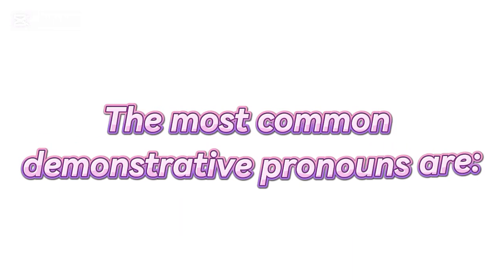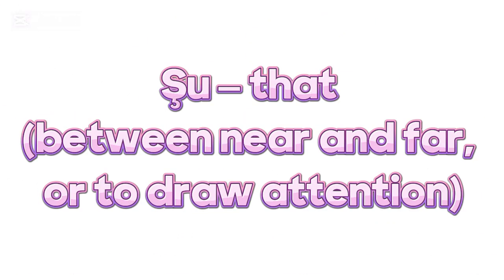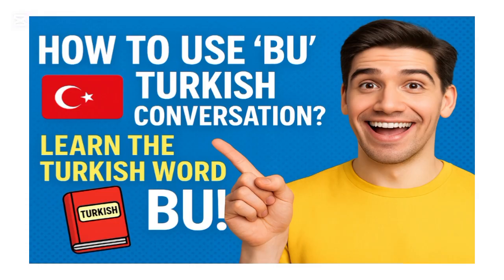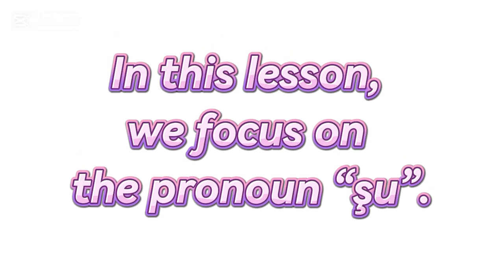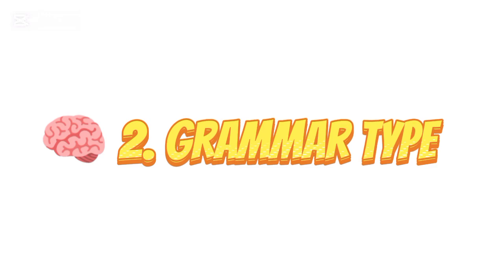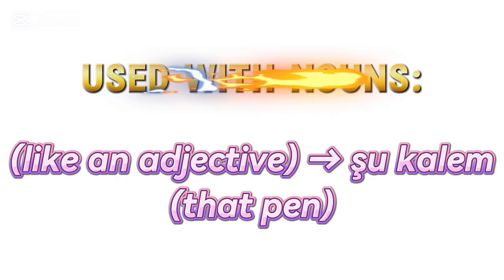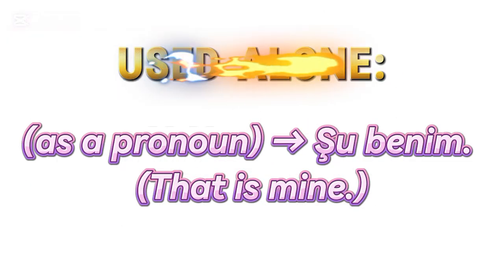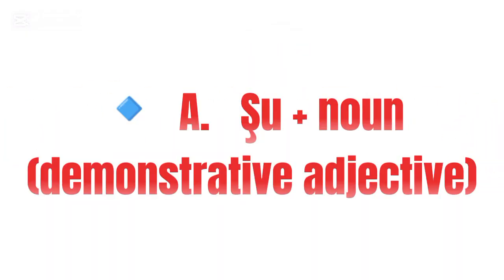Learn the Turkish Pronoun “Şu” | Easy Grammar Lesson for Beginners | Turkish Language Academy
Turkish Language Academy

🔹 Learn Turkish Grammar – “Şu” Explained!

Welcome to Turkish Language Academy! In this beginner-friendly lesson, we’ll dive into the Turkish demonstrative pronoun “Şu”, commonly used for objects or people at a mid-distance.

📌 In this video, you’ll learn:

The meaning and function of “şu”

How to use “şu” with nouns

Real-life examples and pronunciation

The difference between bu – şu – o

Whether you're a complete beginner or reviewing Turkish grammar, this lesson will make it super easy to understand and use “şu” in your daily conversations.

💬 Example:

Şu kalem senin mi? → Is that pen yours?

Şu çocuk ağlıyor. → That child is crying.